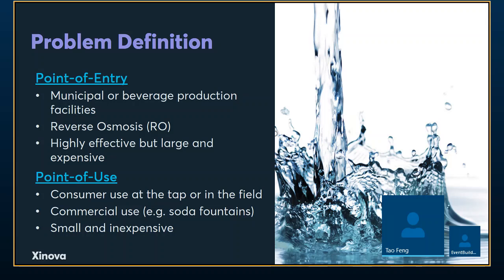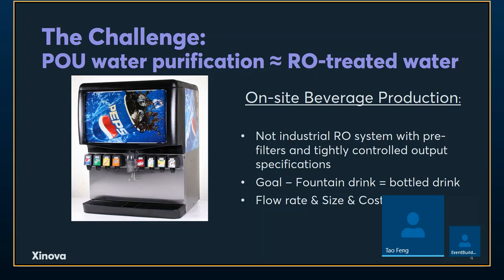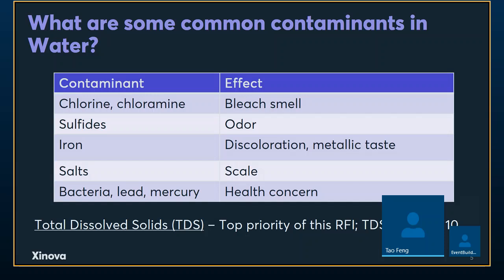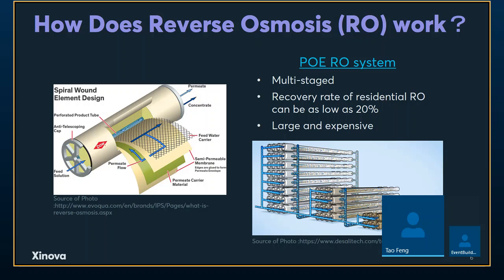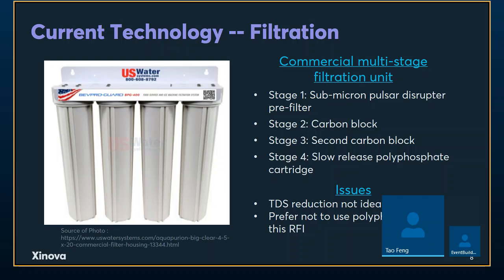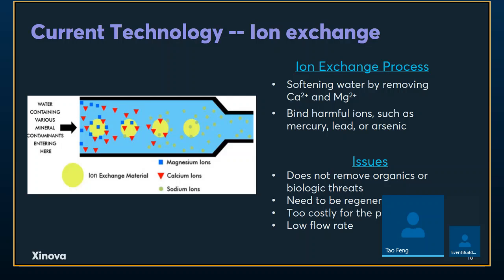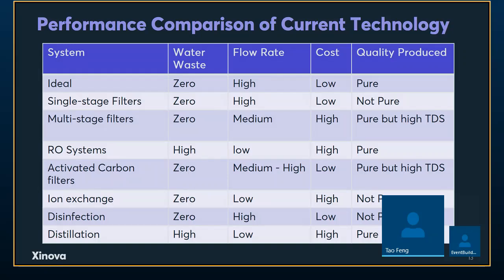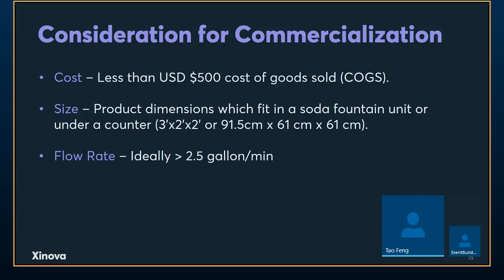Webinar: Point of Use Water Purification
During this 30-minute webinar, RFI manager Tao Feng, Ph. D. described the problem being addressed and the scope of this RFI. As always, there was a Q&A after the main presentation.